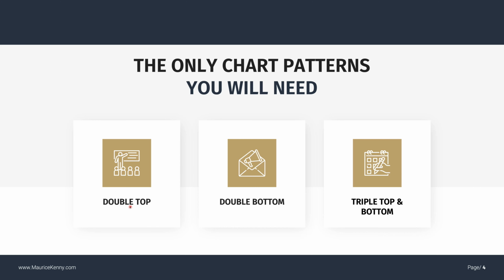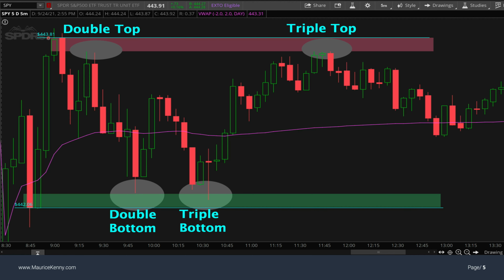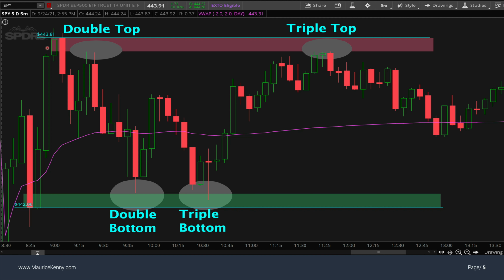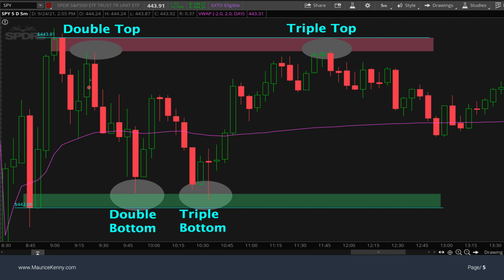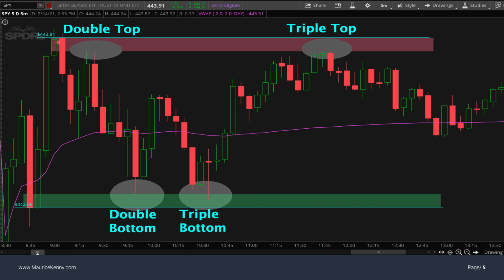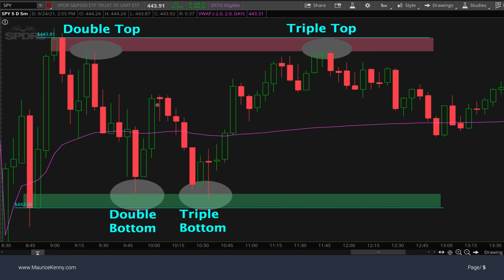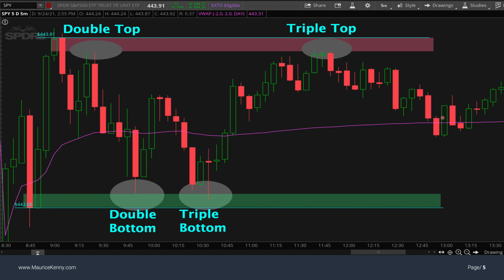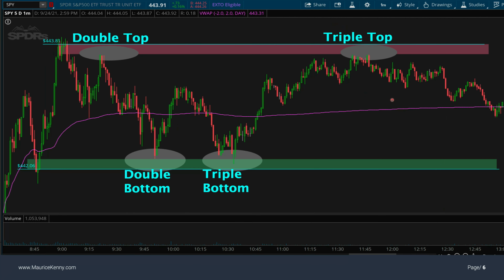How To Day Trade Double Top and Bottom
The single most important chart pattern when day trading is whats known as a Double Top and a Double Bottom. It is often times overlooked because it visually is overly simple, but if you're familiar with my strategy from a foundational perspective it is a Top/Bottom chart pattern + confirmation candles = my strategy.

You just have to know how to find the top and bottom before it actually happens and thats the "magic" behind my strategy. So let me show you how.

How to earn $10,000 a month from Day Trading without a complicated strategy or any technical indicators. Even if you're a beginner trader.

- Important Note: We do not accept everyone for 1 on 1 coaching & often times decline 2/3 of the people that apply. So do not apply for an interview unless you seriously need help on making consistent money via day trading and if you are then 1st watch my 1 hr webinar above. No reschedules are available.